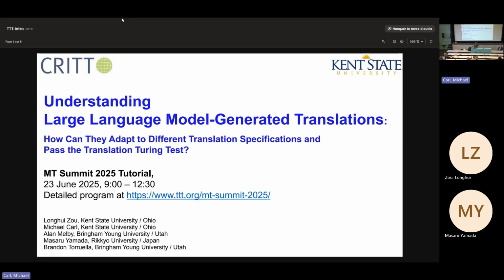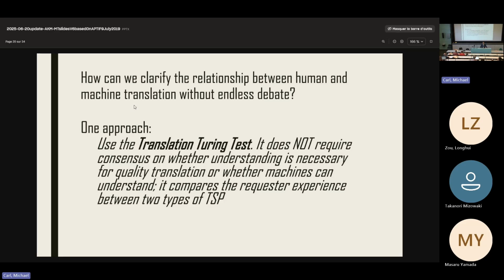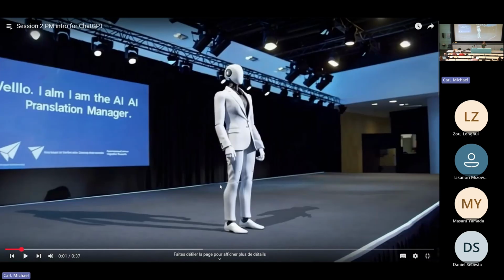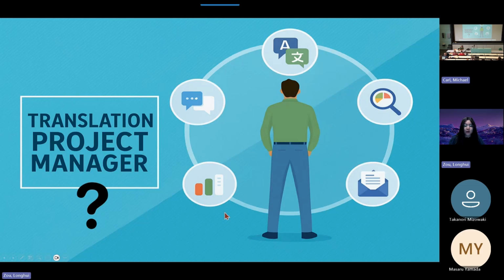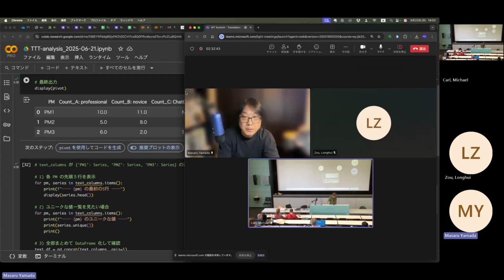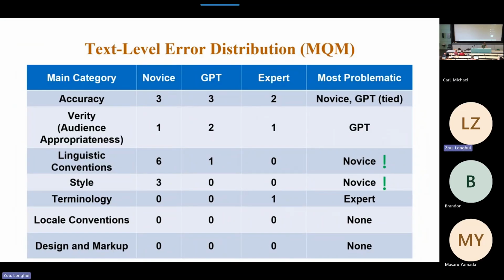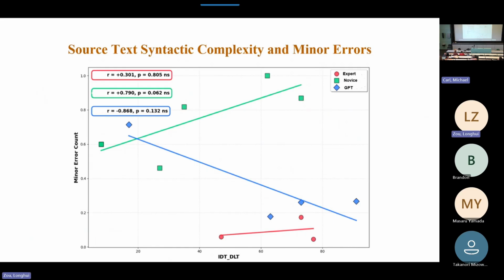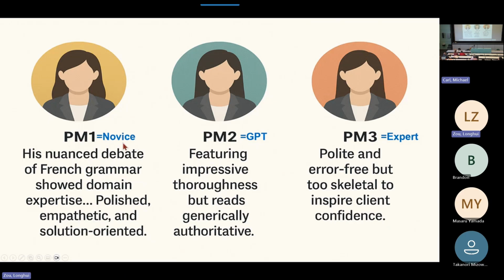TTT Tutorial Full Presentation (@MT Summit 2025 )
00:00 Introductions & Overview

Session 1:
04:45 Alan Melby's introduction to the TTT
38:30 Overview of TTT roles
48:19 Training the AI PM agent

Session 2:
54:39 Introductions to the 3 PMs
56:00 Daniel Sebesta
58:30 Maahi
1:00:38 ChatGPT agent
1:01:53 First round negotiation review & evaluation
1:28:55 First round discussion
1:32:18 First round student survey results

1:44:52-2:02:01 Break

Session 3:
2:02:01 Session 3 Overview
2:02:54 First round live survey results
2:09:08 TQE and MQM introduction
2:15:35 TQE walkthrough and feedback process (no audio)
2:45:49 TQE with TPR-DB
2:53:13 Syntactic complexity analysis of translations
2:58:03 TQE discussion

Session 4:
3:16:30 Second round paper trail presentation
3:19:49 Second round student survey results
3:31:09 Closing remarks

Thank you to all who presented and attended!